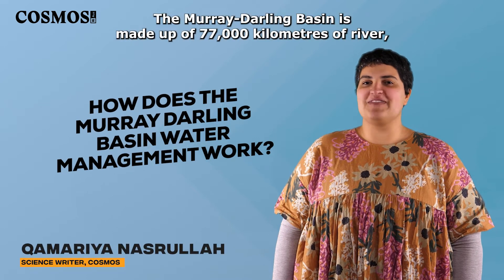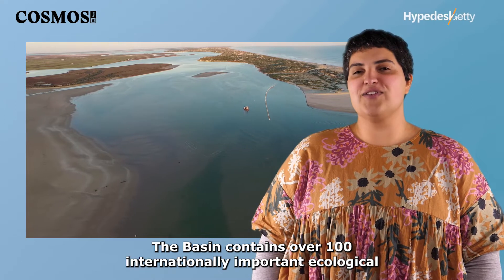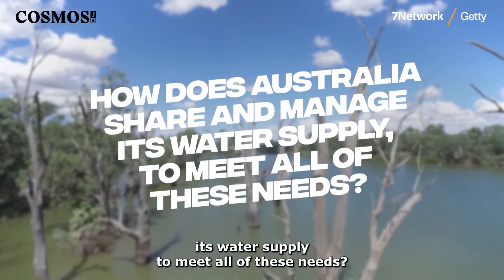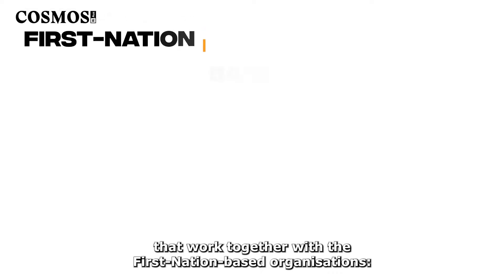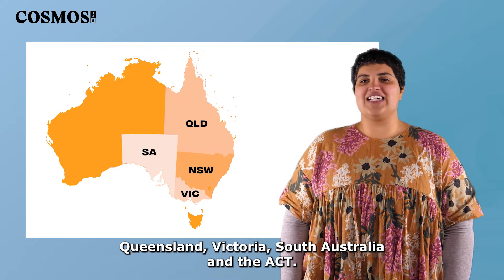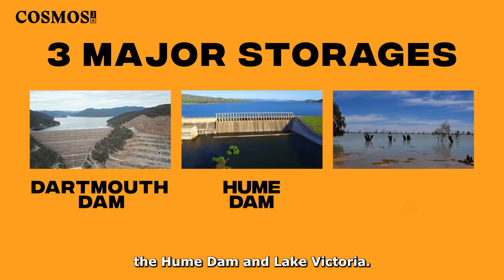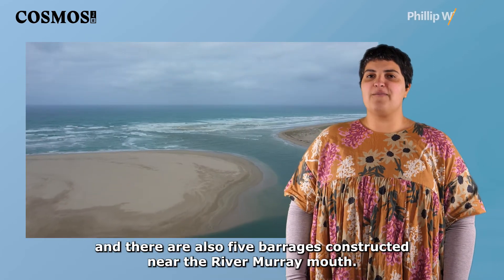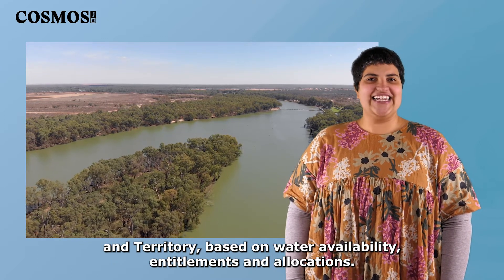Cosmos Shorts: How does the Murray Darling Basin water management work?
What is the Murray-Darling Basin and who decides where the water goes? In this episode of Cosmos Shorts, science writer Qamariya Nasrullah explains how the Murray-Darling Basin is managed.

ABOUT
The Royal Institution of Australia is an independent charity dedicated to connecting people with the world of science through news, videos, events and educational resources.  Cosmos is all about aiming to inspire curiosity in “The Science of Everything” and make the world of science accessible to everyone.